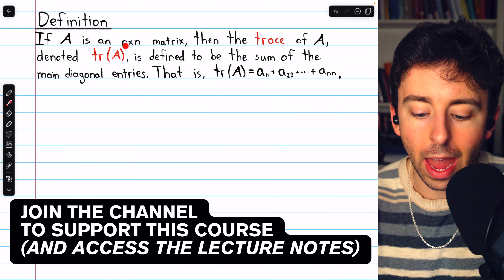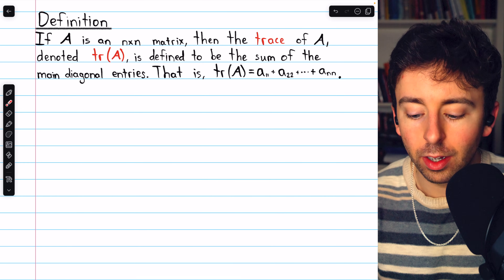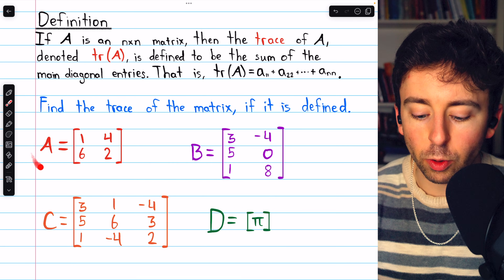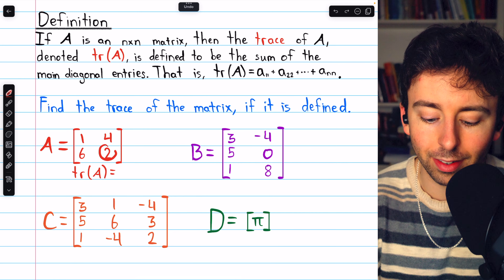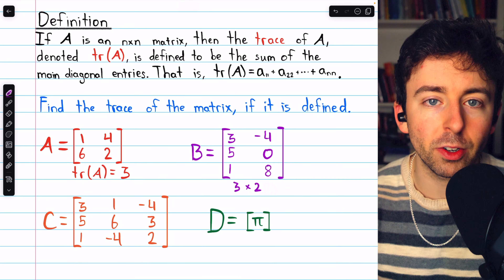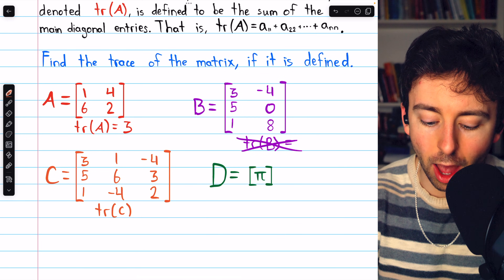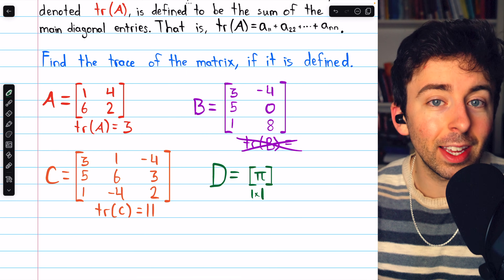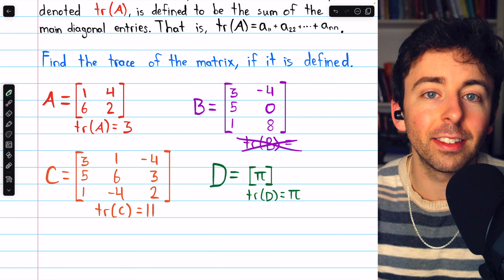Trace of a Matrix | Linear Algebra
We define the trace of a matrix and do several examples seeing how to compute the trace of a square matrix, and see how to recognize when the trace of a matrix is undefined.

0:00 Definition of Trace of a Matrix
0:24 Example 1
0:44 Example 2 (trace is undefined)
0:58 Example 3
1:17 Example 4